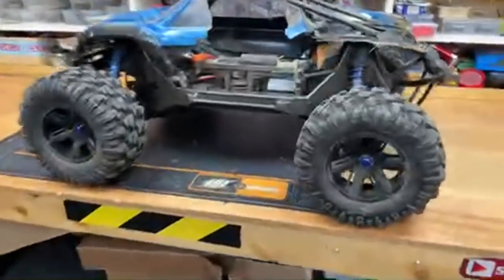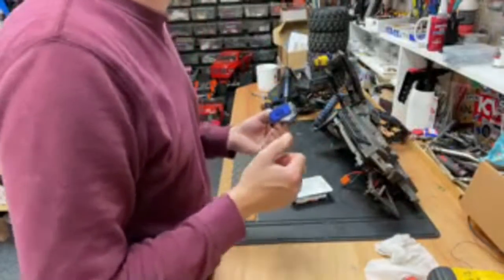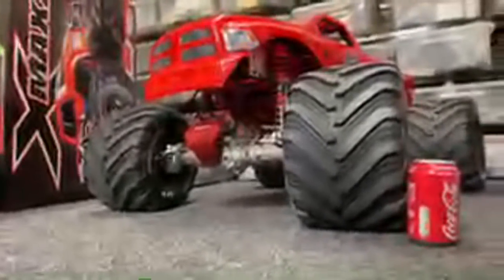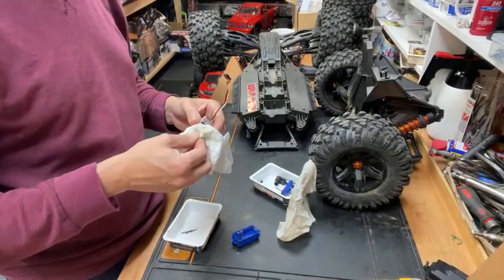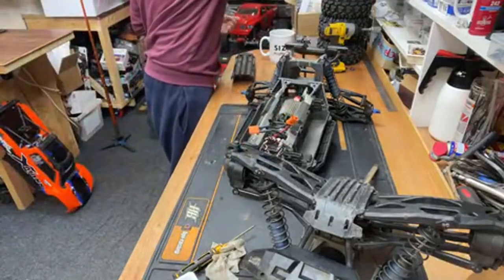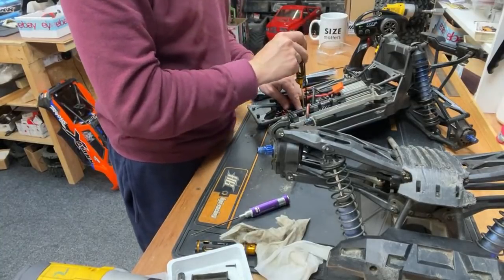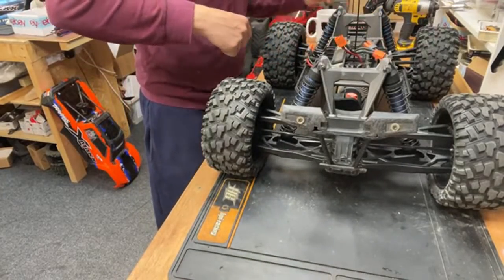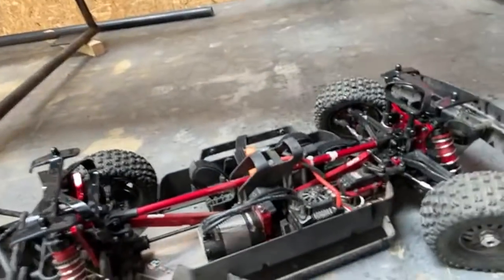The Rc car that started it all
Tools
Soldering Iron

Battery Capacity Checker

***Never store or charge lipos near anything flammable. Always storage charge when not in use. Safely dispose of damages lipos***